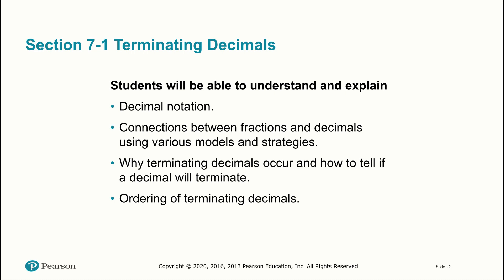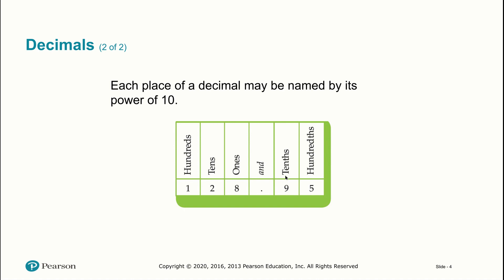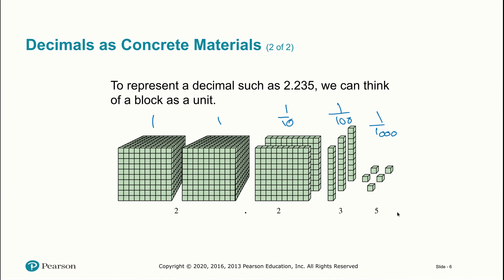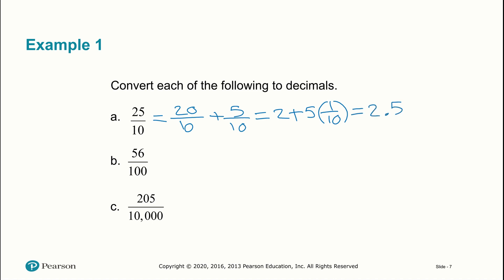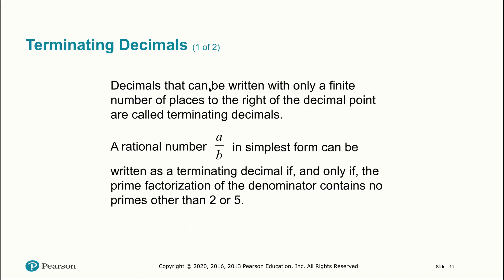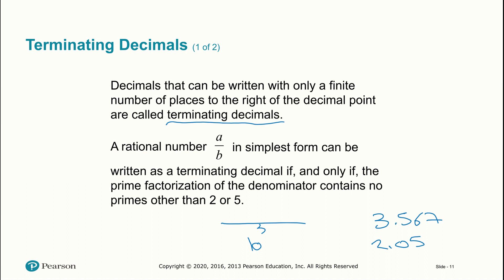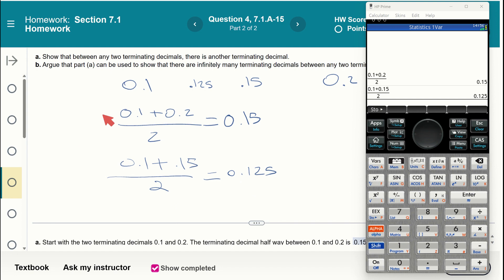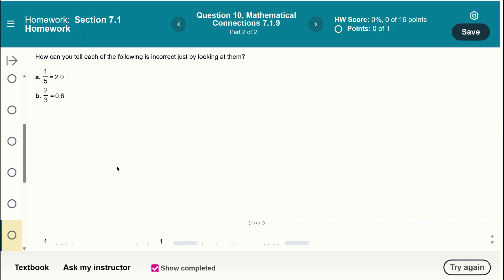Principles of Mathematics - Lesson 20 - Terminating Decimals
Below are some of the topics we will explore in this video lecture:

• Decimal notation
• Connections between fractions and decimals using various models and strategies
• Why terminating decimals occur and how to tell if a decimal will terminate
• Ordering of terminating decimals